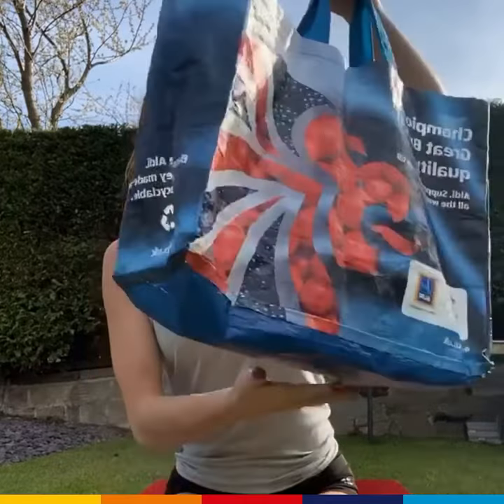Try this lower body workout with Team GB's Lois Toulson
Workout with Team GB's diving superstar Lois Toulson. Are you ready for her lower body workout? Bring it on!